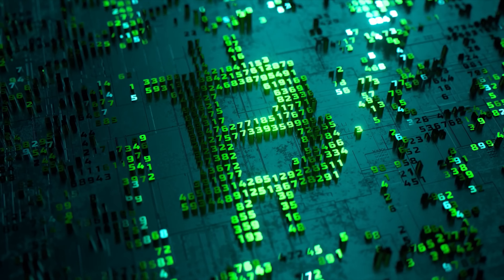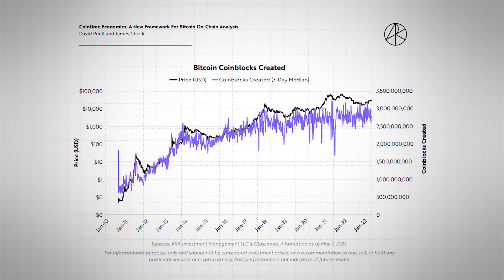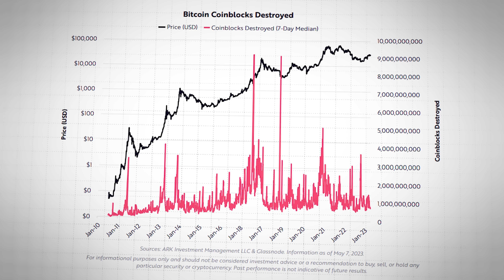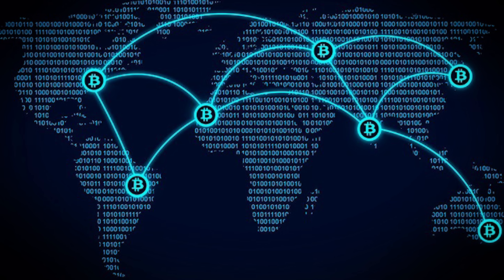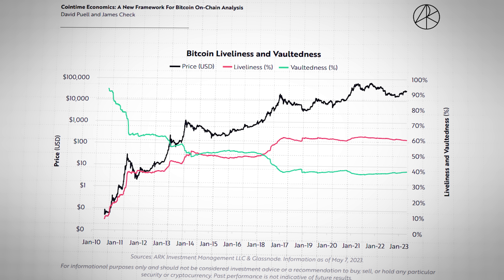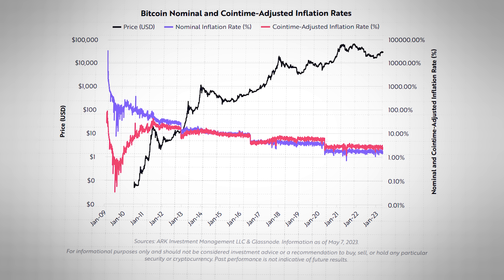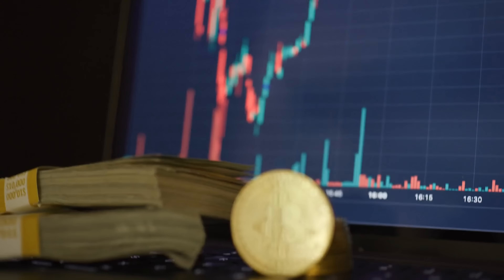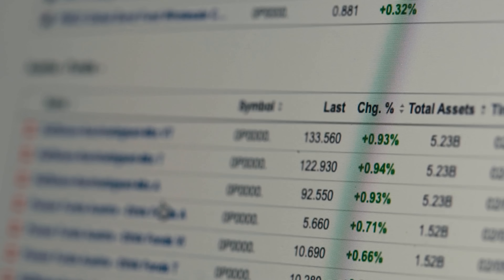NEW Crypto Indicator With Crazy Potential!! Check This Report!!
📺 Essential Videos 📺

⛓️ 🔗 Useful Links 🔗 ⛓️

- TIMESTAMPS -
0:00 Intro
0:40 Cointime Economics
4:21 Coinblocks
8:03 Liveliness, Vaultedness
10:05 New On-Chain Analysis
13:23 What It Means For Crypto
17:35 Outro